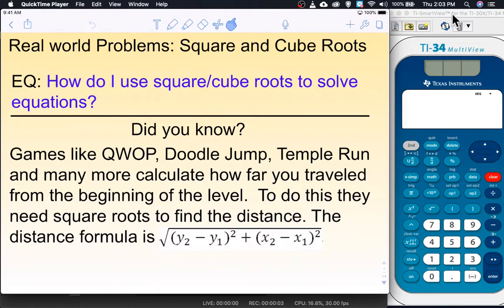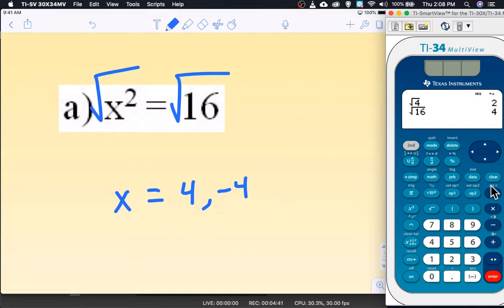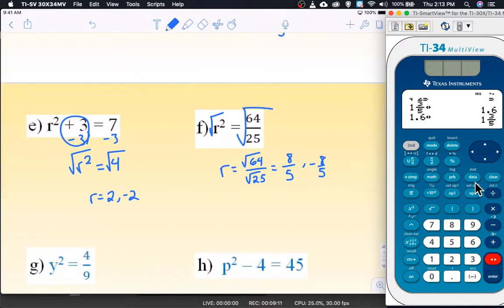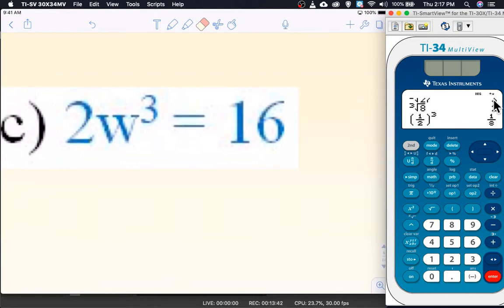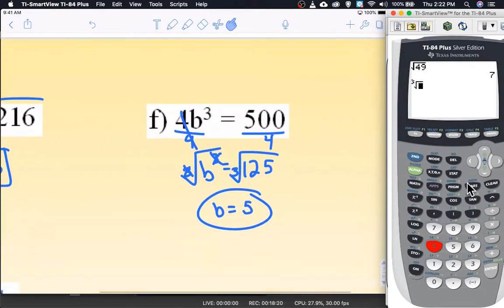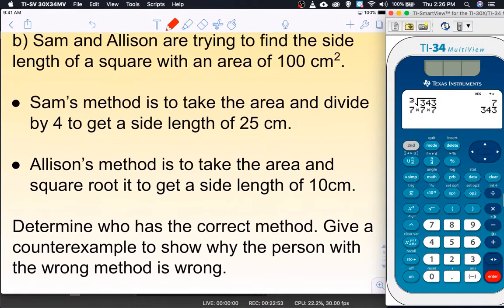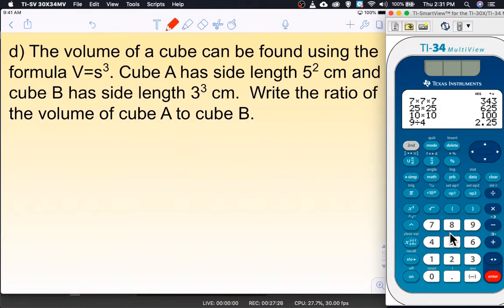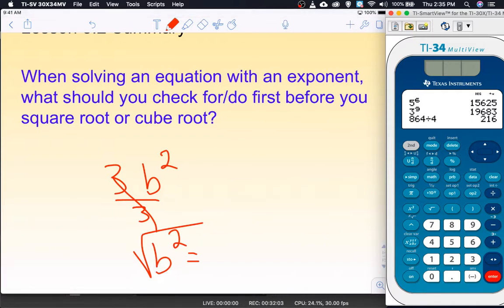Real World Problems: Square and Cube Roots